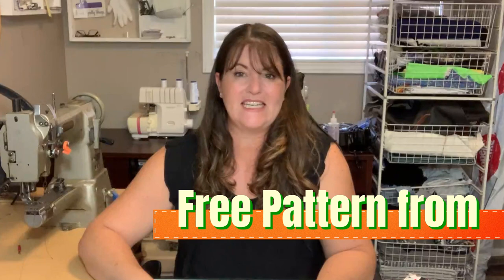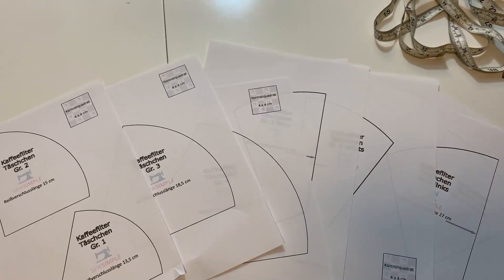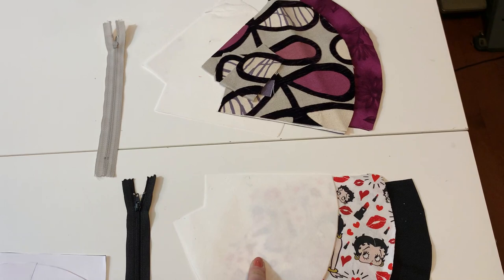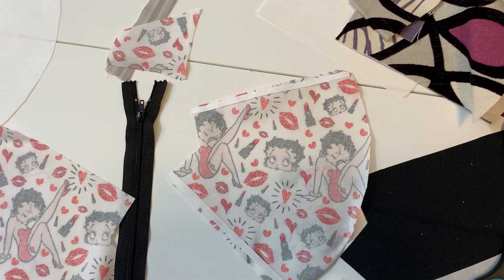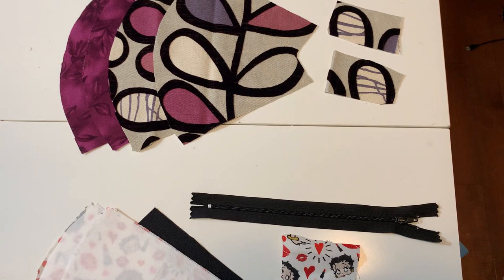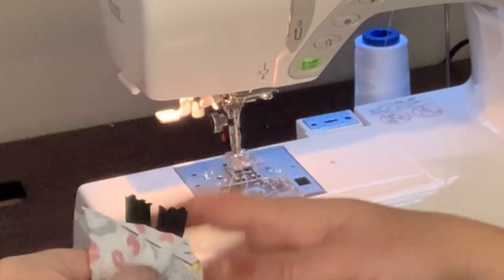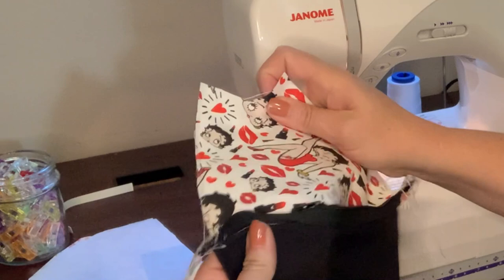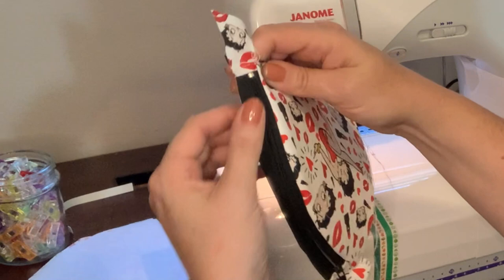Coffee Filter Style - Easy to Sew, Lined Stand Up Zipper Pouch to gift or sell | Free Pattern linked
Get ready to sew a quick DIY stand up pouch. A great beginner sewing project and a great way to showcase fabric and skills to gift and sell handmade. This is a quick sew for a seasoned sewist, and a great sew along for the beginner sewer.

The pattern and instructions are in German, but you can sew along with me to complete this great project.

I started the channel in October 2020 as a way to help my remote learning students with sewing from home. I made sure they all got a machine (their own or a loaner from the school) and a package of materials and supplies. It was a big undertaking but worth it.
When I realized that there were YouTube viewers that wanted to watch my content, so I branched out and started making other videos to share some of my knowledge. Please comment on any of the videos to tell me where you are from and/or let me know what kind of content you would like to see.

So now, we are all on a sewing journey: it could be my students, it could be my children, it could be my sewing journey...but it's definitely your sewing journey. I hope you join me every week.

Here are videos you may enjoy.

Recent videos -

Sewing Hacks -

Here are some beginner sewing tutorials -